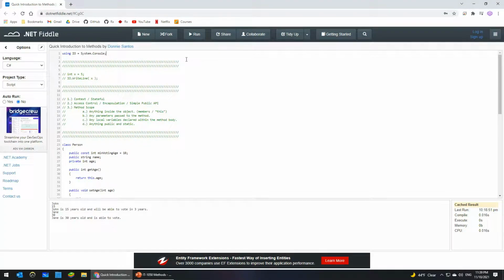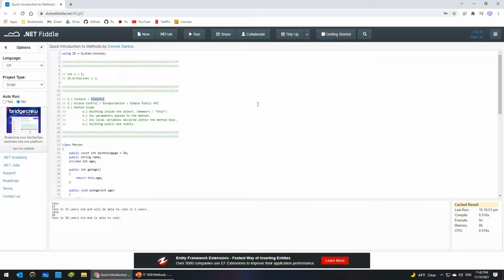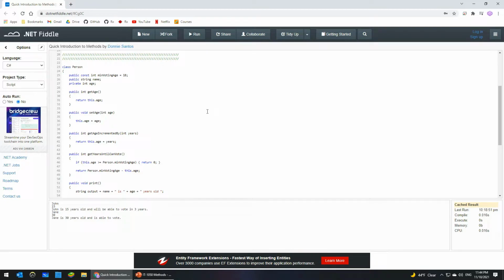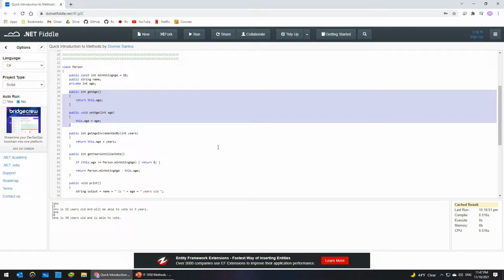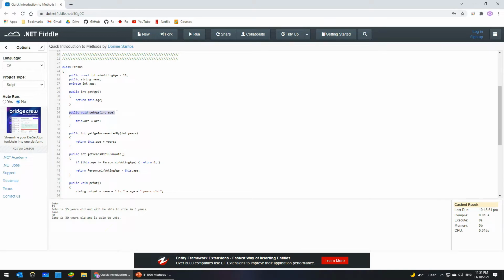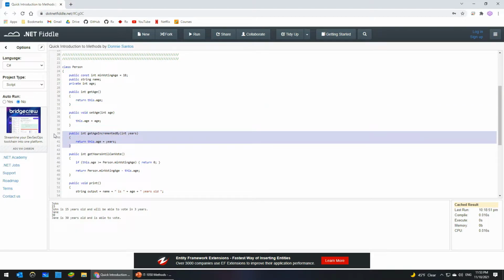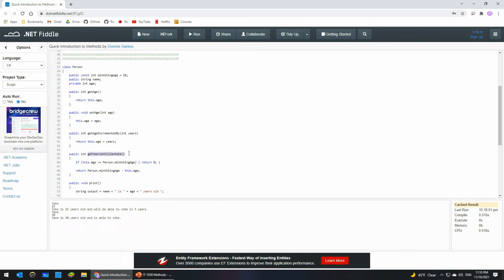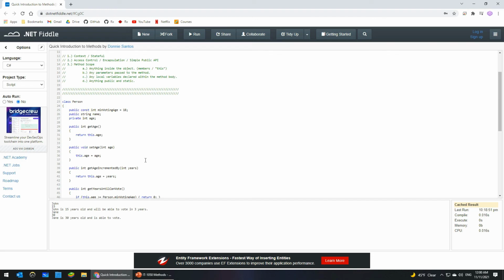C# Quick Introduction to Methods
Just a quick introduction to C# Methods in preparation for a more rigorous and detailed deep-dive into all the different possibilities and permutations.